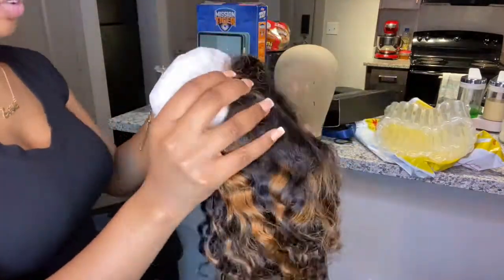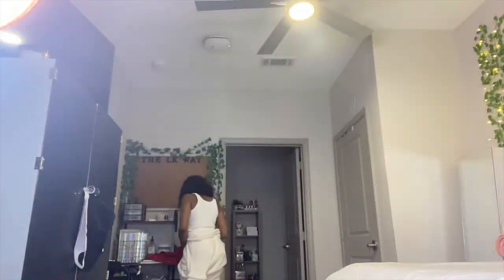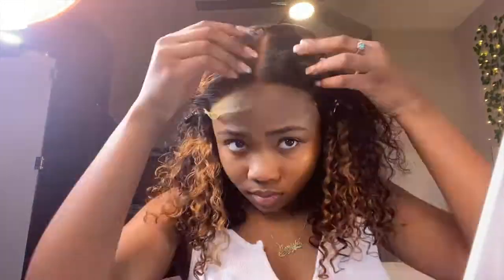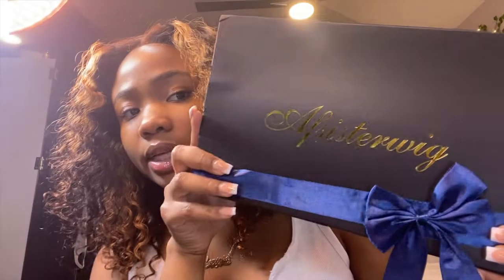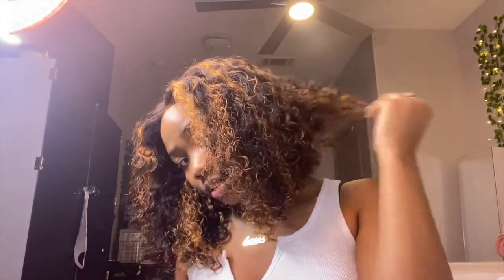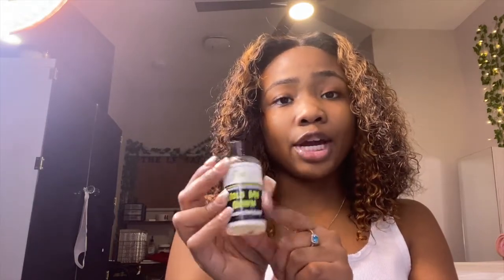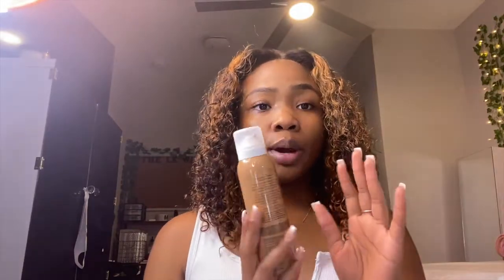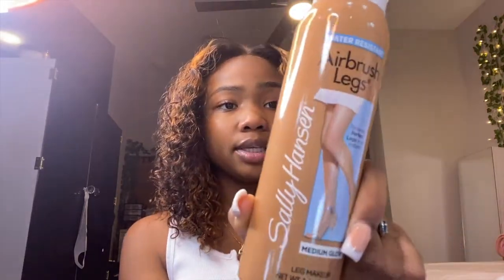$100 HIGHLIGHTED BOB WIG 😱 ft. Afsisterwig | Risha Tone'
Check out this super affordable highlighted bob wig I bought from Afsisterwig ! the wig I am wearing in this video is the Gemma unit.